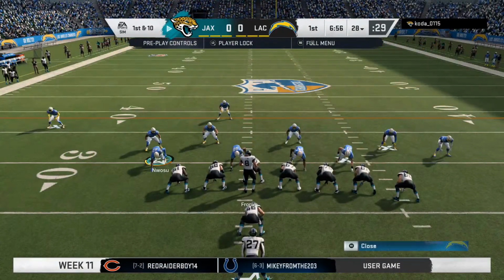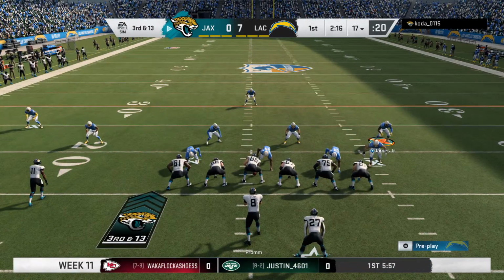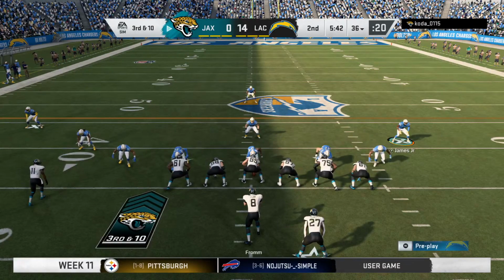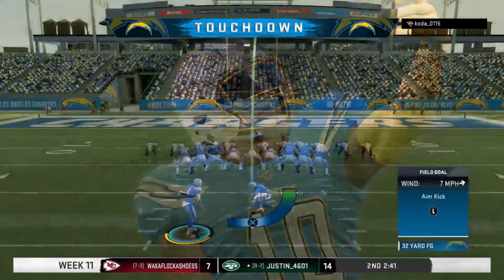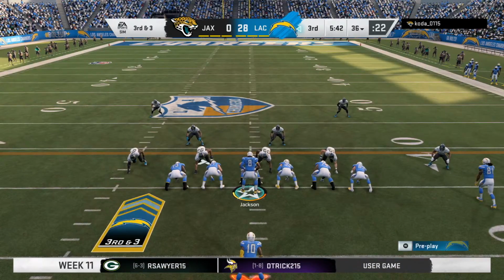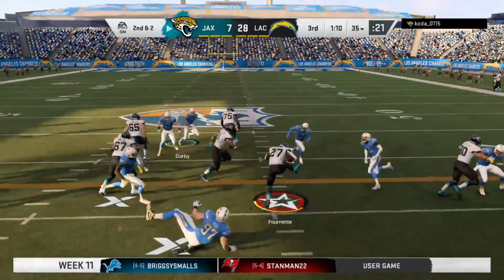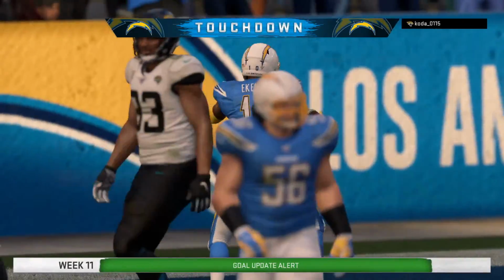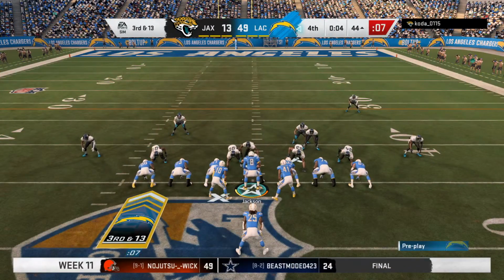Year 1 Week 11 Bengals @ Chargers